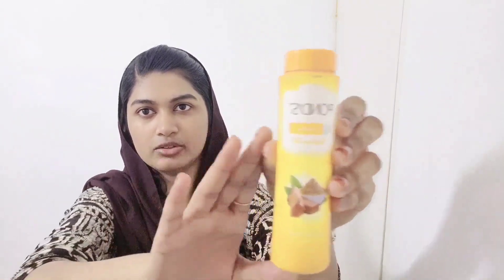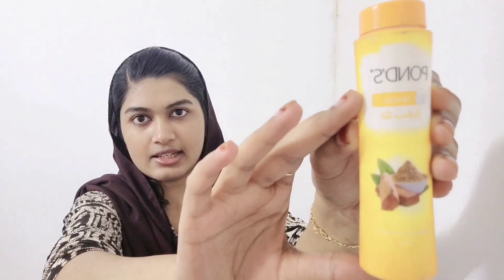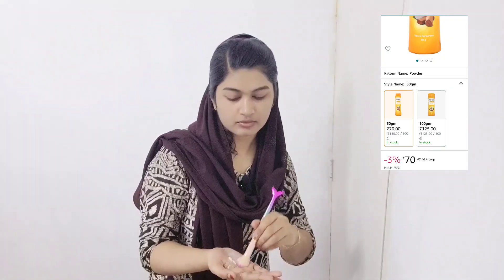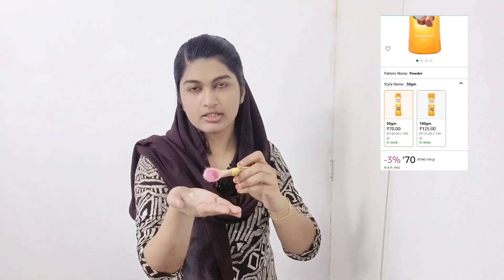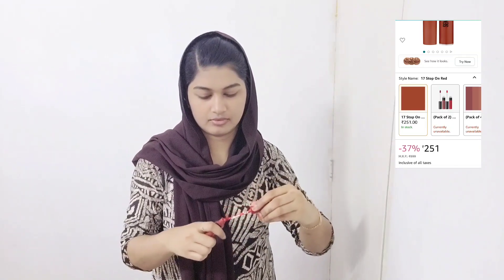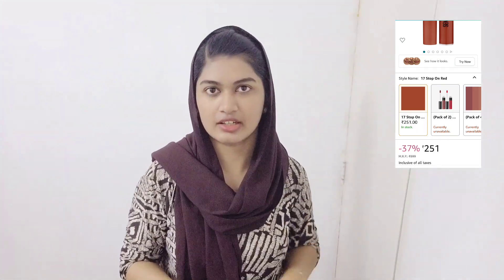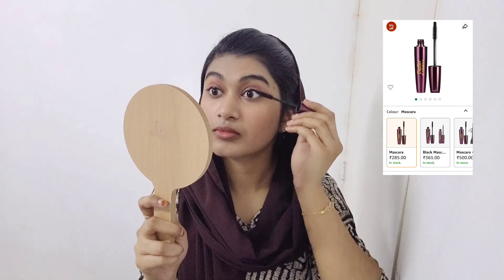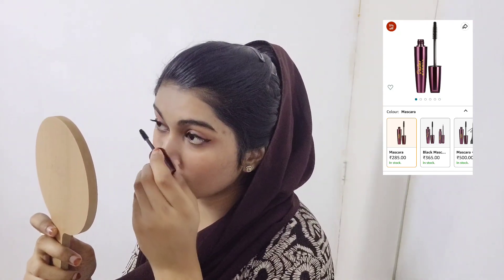Everyday makeup using affordable makeup products.......Get ready with me!!😉🥰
Everydaymakeup